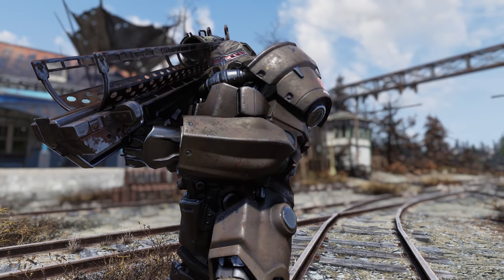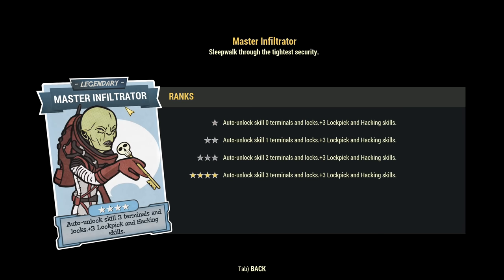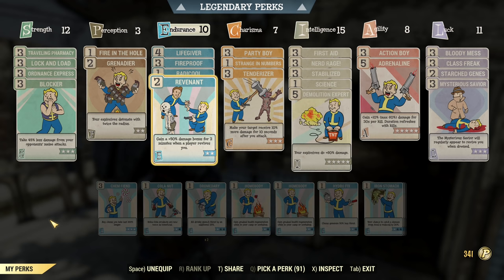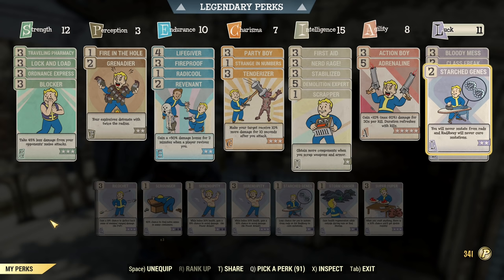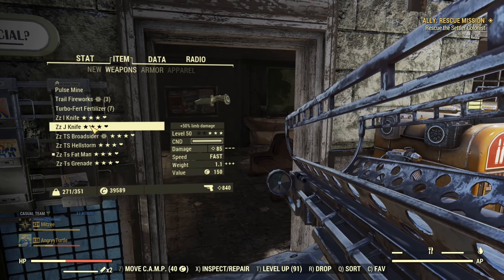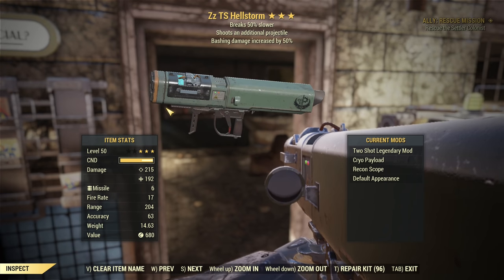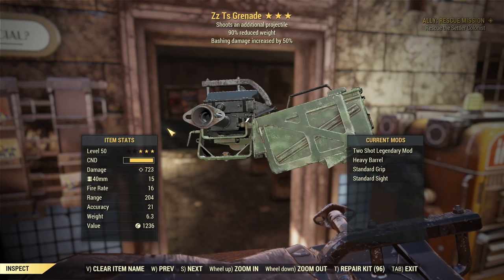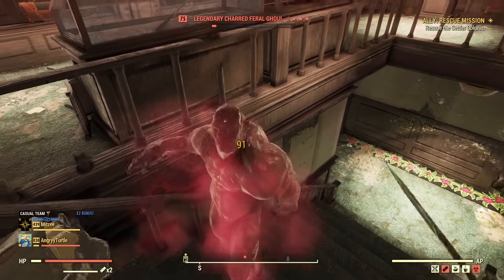DEMOLITION Expert - Explosive Character Build- Fallout 76 Steel Reign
Timestamps:
00:00 Intro
00:22 SPECIAL & Perks
05:56 Mutations
06:35 Gear
10:50 Combat